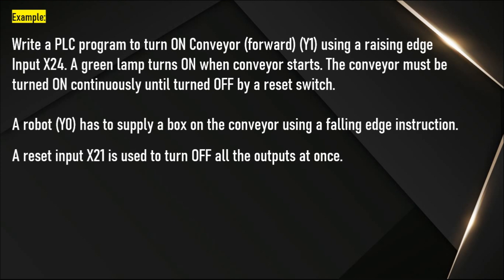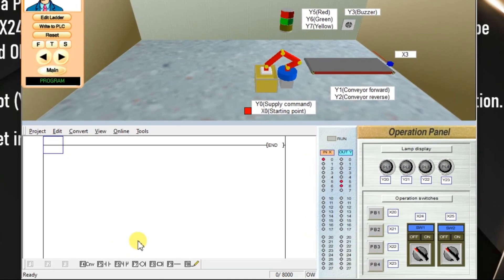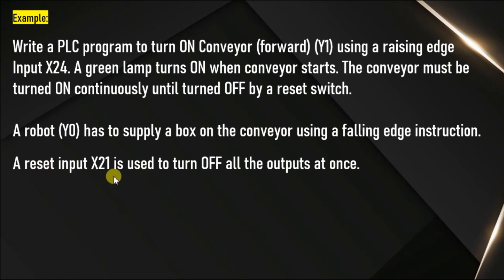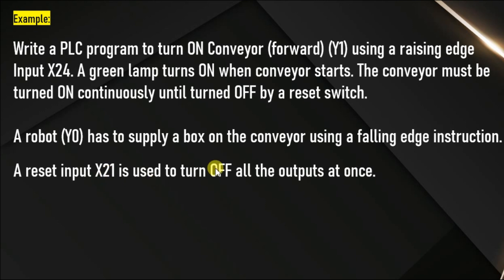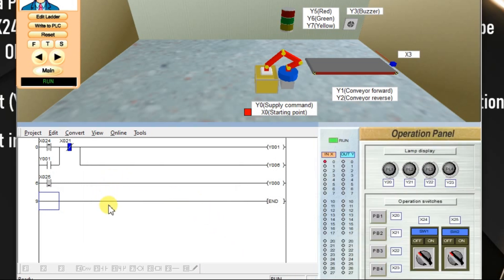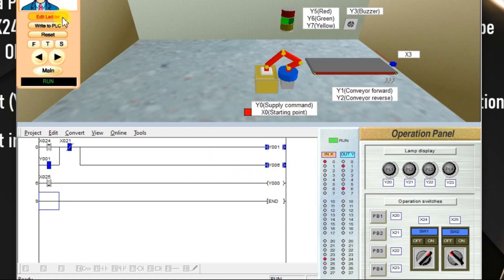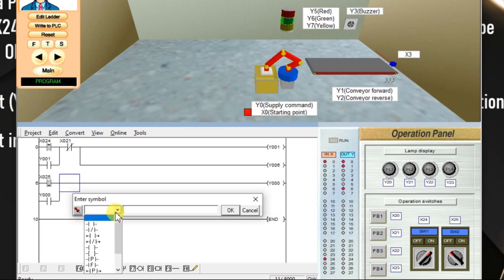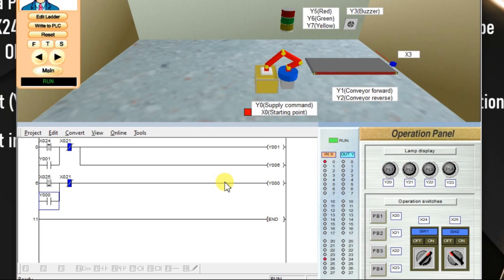PLC Example using Rising Edge and Falling Edge Instructions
In this video, you will learn an example program in the PLC using rising edge and falling edge instructions.